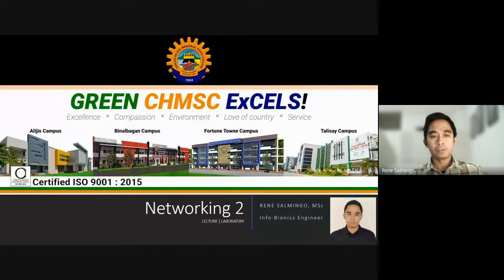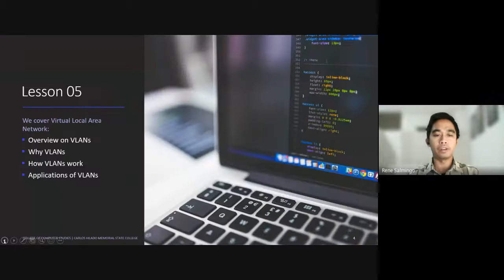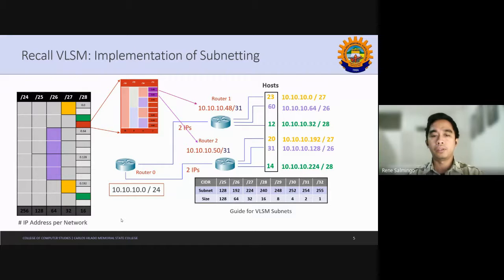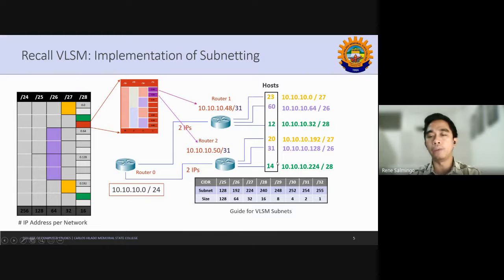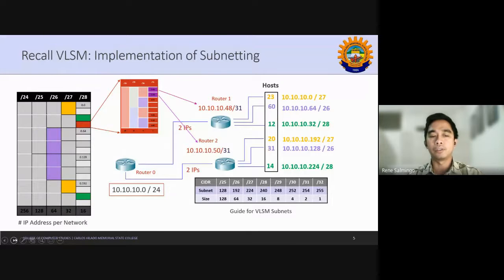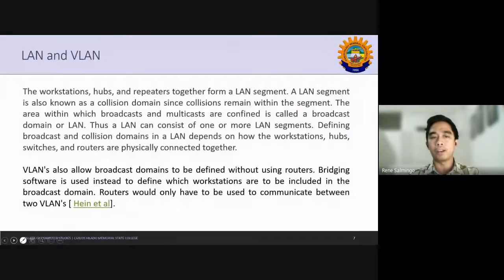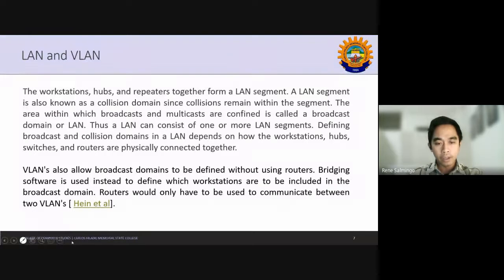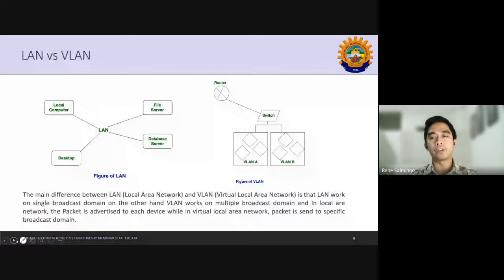Lecture 05 ITNET2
Introduction to Virtual Local Area Network, How it works, Types, Advantages and Applications to Computer Networking